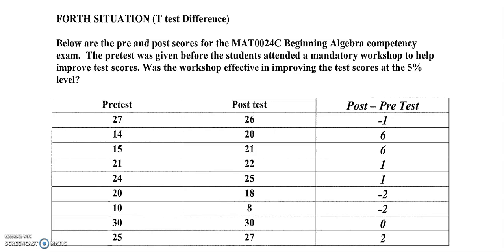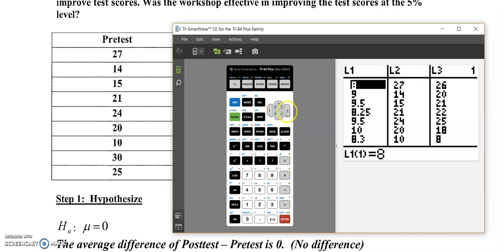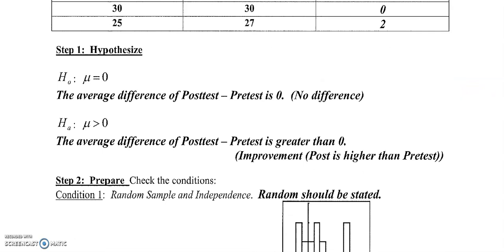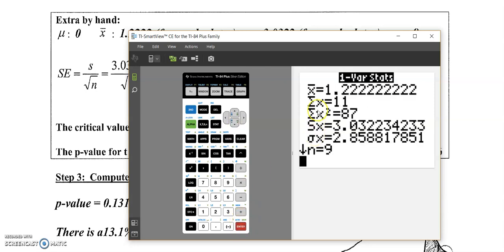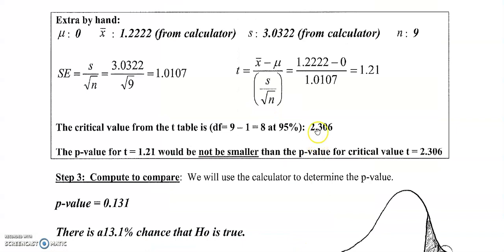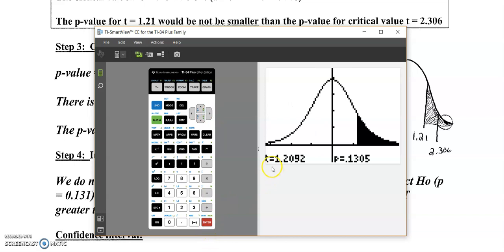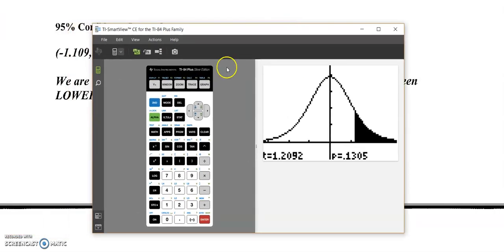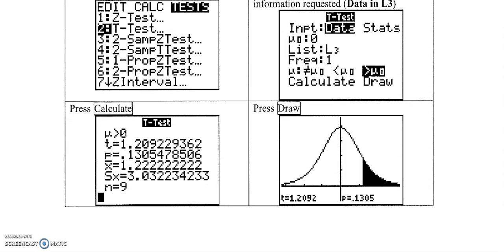GrocciaSTA2023 Ch 9 Test Review Solution Second Scenario